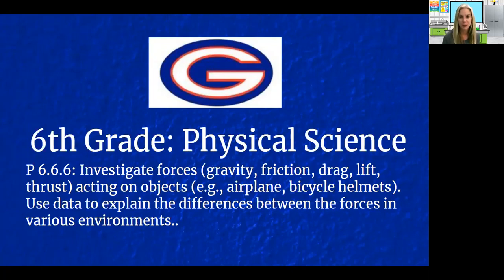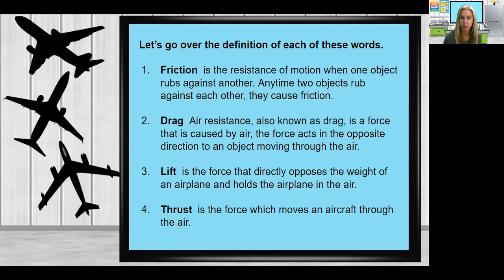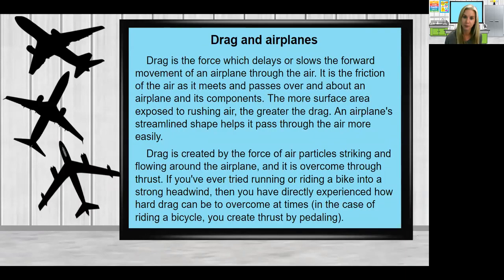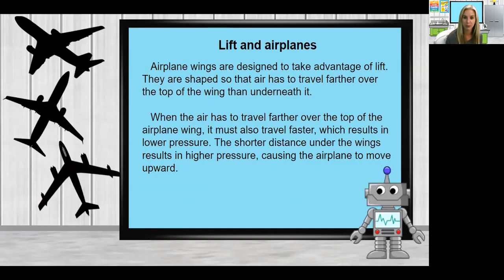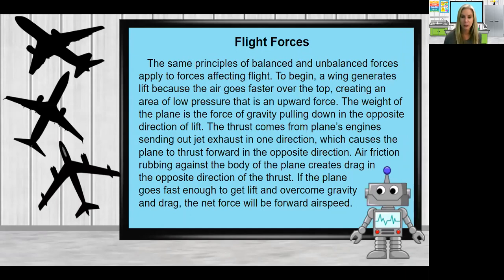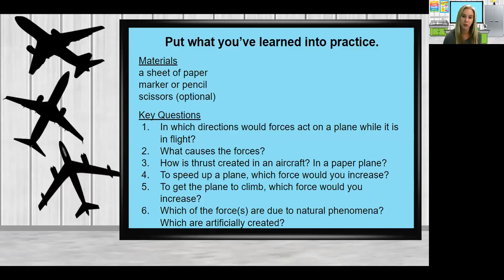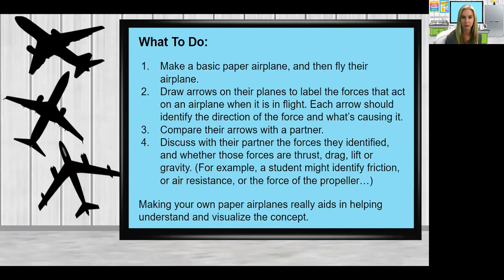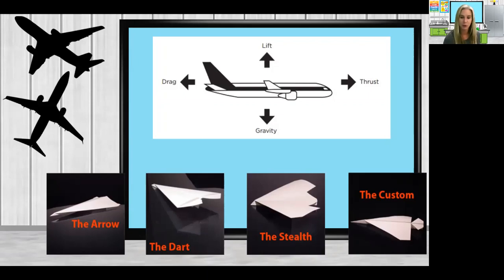SCI 6 P.6.6.6 Investigate Forces Acting on Objects